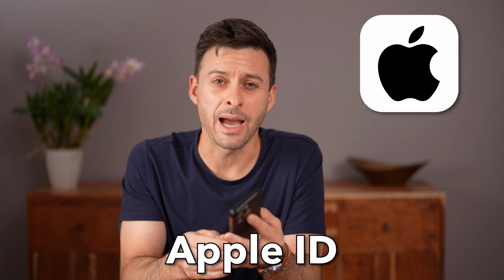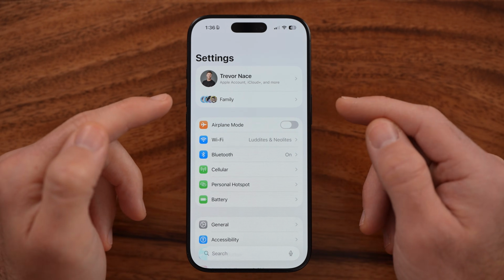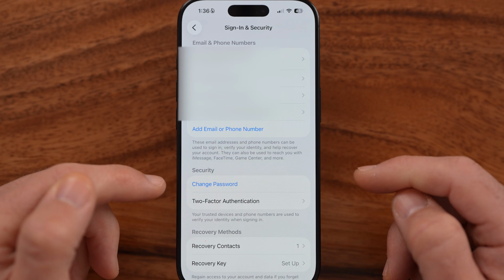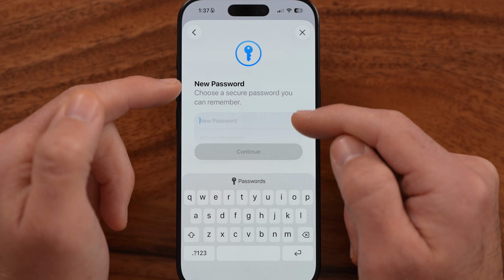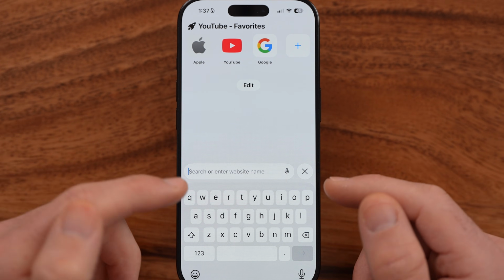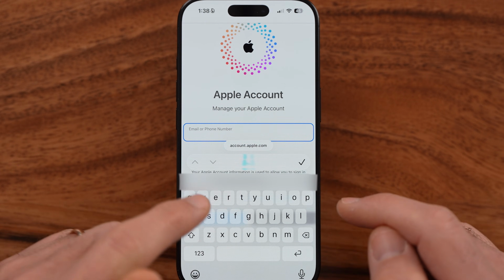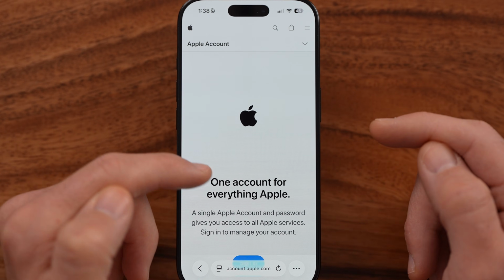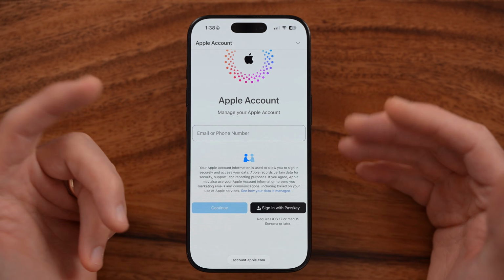How To Change Apple ID Password If Forgotten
Here's how to change the password for your Apple ID account even if you forgot it.